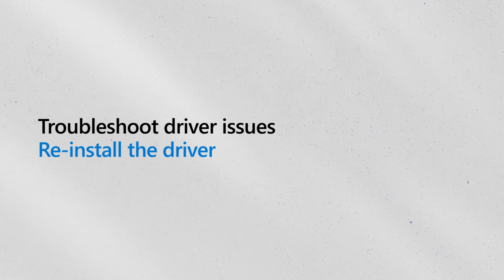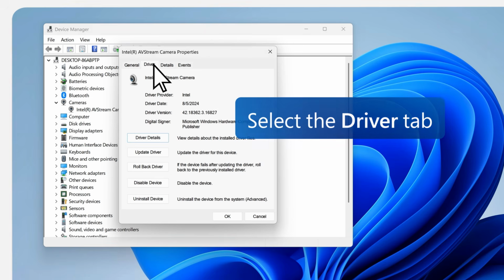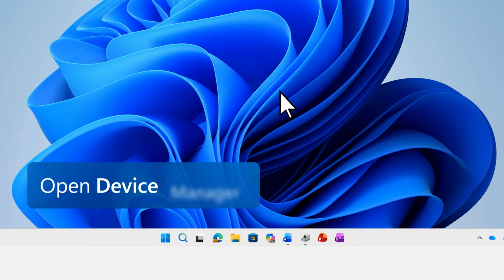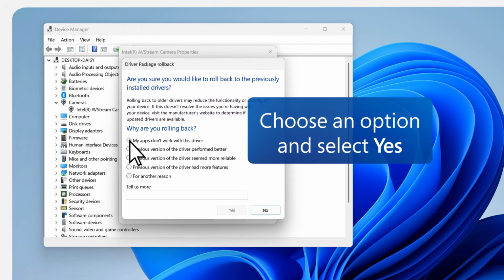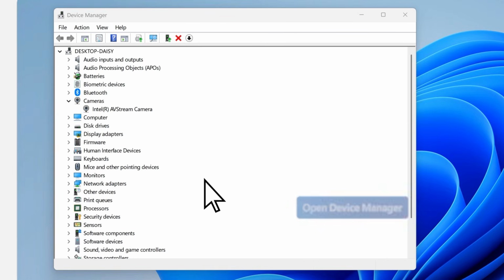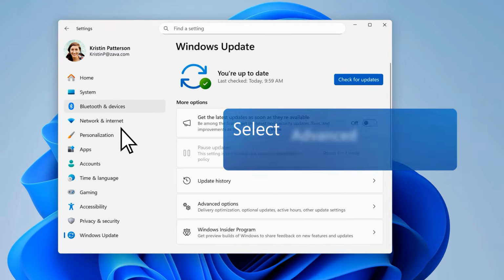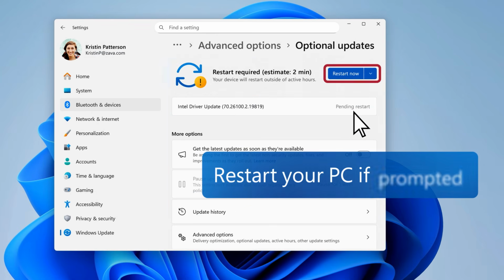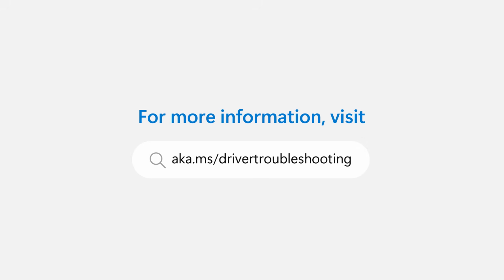Fix driver issues in Windows (update, reinstall, roll back drivers) | Microsoft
Are you having issues with your printer, camera, audio, or graphics card not working on Windows 11? This quick guide shows how to fix driver problems using Device Manager. We will cover how to reinstall drivers, roll back drivers, and install optional updates. If no update is available, we’ll show when to check the device manufacturer’s site for the latest driver.

00:00 What drivers are & common symptoms
00:19 How to reinstall driver
00:51 How to roll back driver
01:22 How to update drivers
01:48 Install optional updates
02:06 No optional updates? Check the manufacturer’s website
02:14 More help